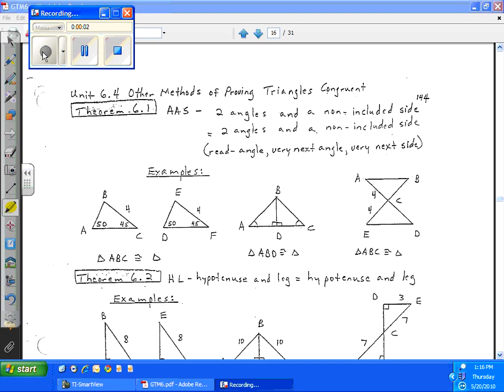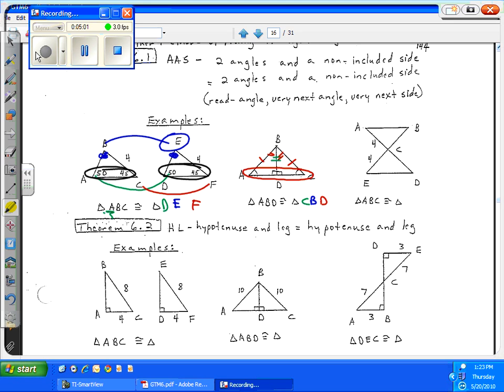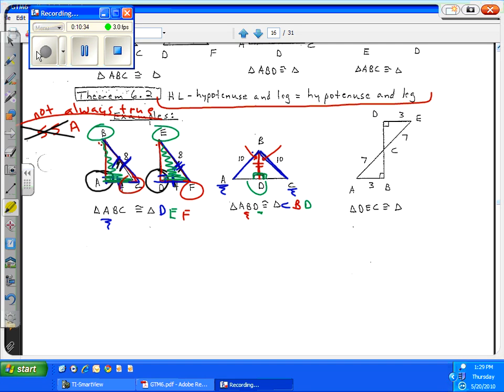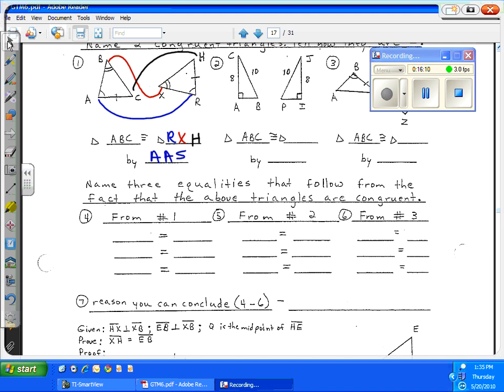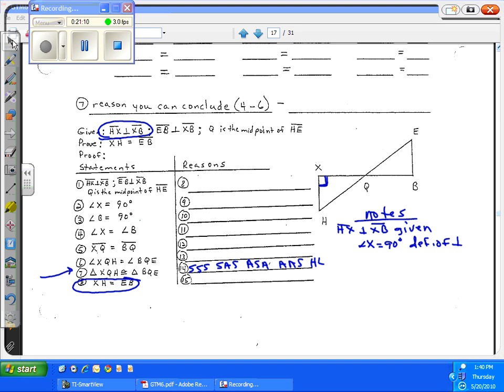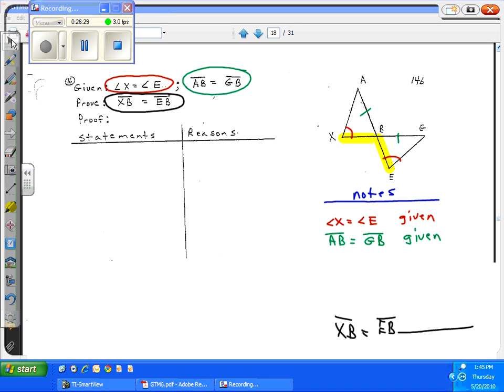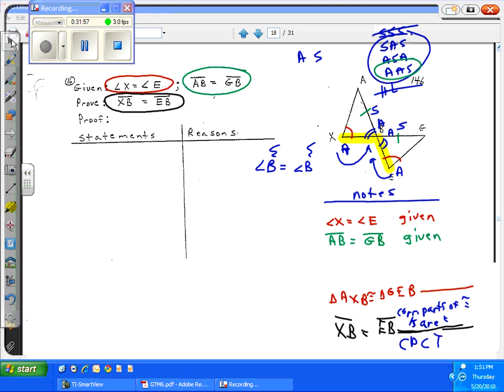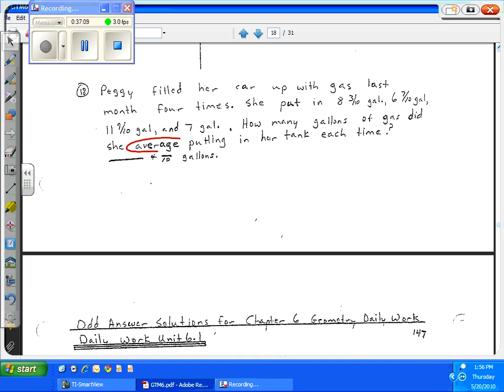Geometry Lesson 6.4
More Proving Triangles Congruent